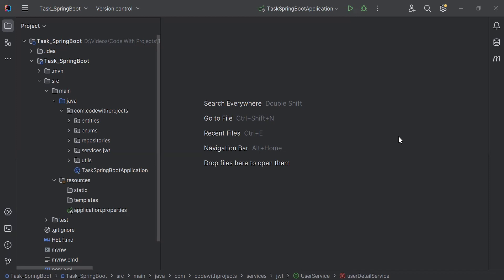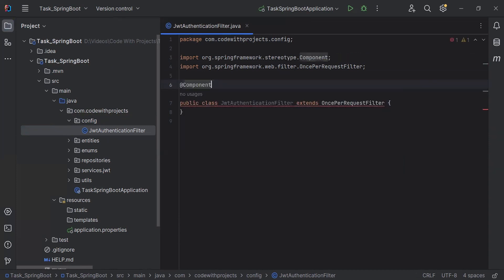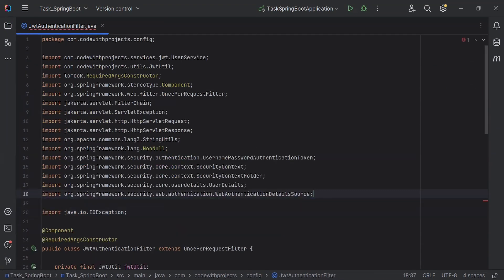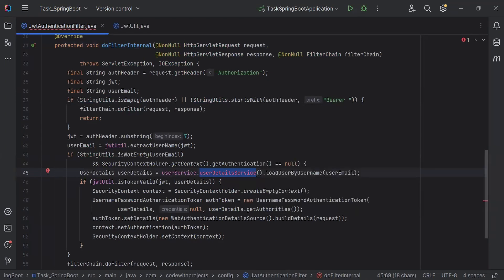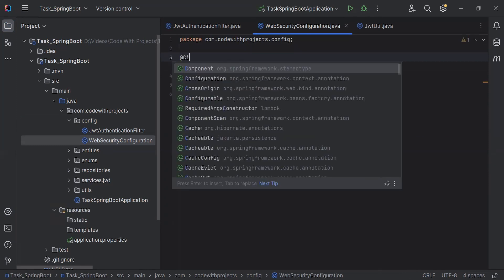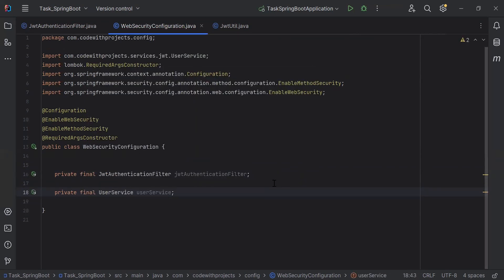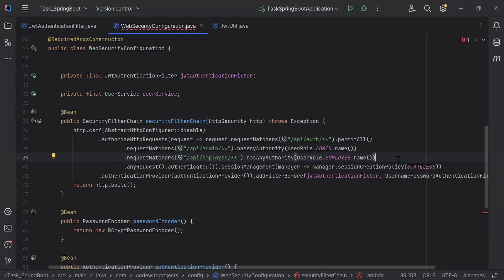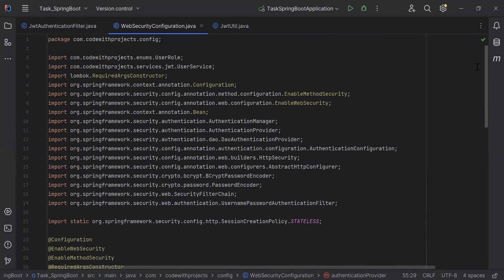Task Management System with Spring Boot, Angular | Create a Web Security Config & JWT Auth class |#6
In this tutorial, we'll walk you through the process of implementing JSON Web Token (JWT) authentication in a Spring Boot application. Here's what you'll learn:

🔐 JWT Authentication Filter: We'll start by creating a JWT authentication filter in Spring Boot. You'll understand how this filter intercepts incoming requests, extracts JWT tokens from request headers, and validates them.

⚙️ Web Security Configuration: Next, we'll configure Spring Security to use our JWT authentication filter. You'll learn how to customize security configurations to enable JWT-based authentication for different endpoints and user roles.

🔑 Token Verification: We'll dive into the process of verifying JWT tokens to ensure their integrity and authenticity. You'll learn about token validation techniques, including signature verification and token expiration checks.

🔒 Securing Endpoints: We'll demonstrate how to secure RESTful endpoints using JWT authentication. You'll understand how to restrict access to specific resources based on the presence and validity of JWT tokens.

🔧 Customization Options: Throughout the tutorial, we'll explore various customization options for JWT authentication in Spring Boot. You'll learn how to configure token signing algorithms, token expiration times, and token refresh mechanisms.

Whether you're building a new Spring Boot application or enhancing the security of an existing one, this tutorial will equip you with the knowledge and skills needed to implement JWT authentication effectively. Join us as we delve into the world of Spring Security and JWT authentication!